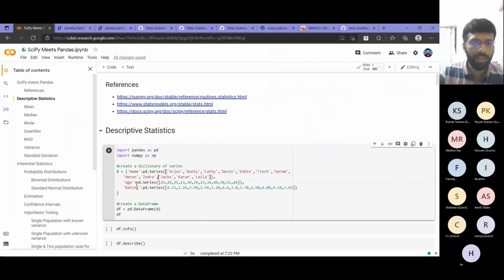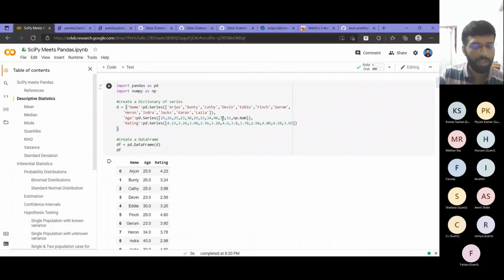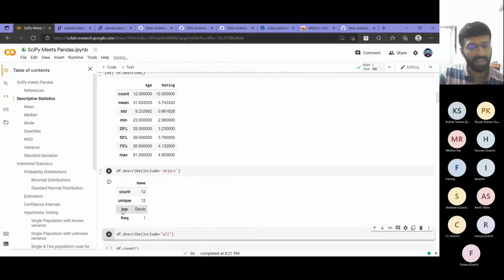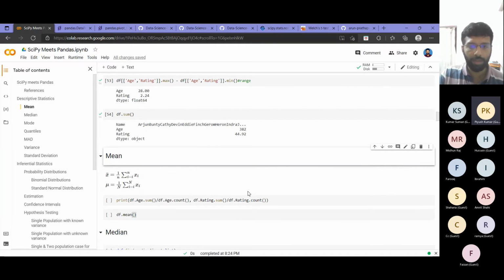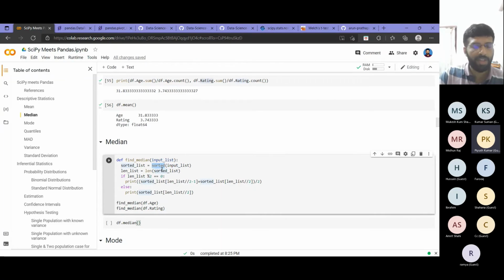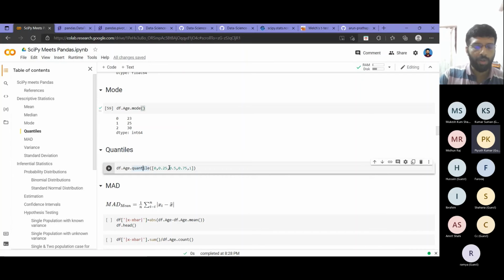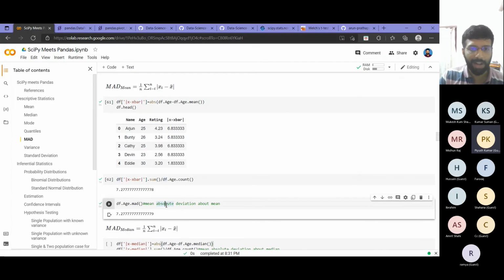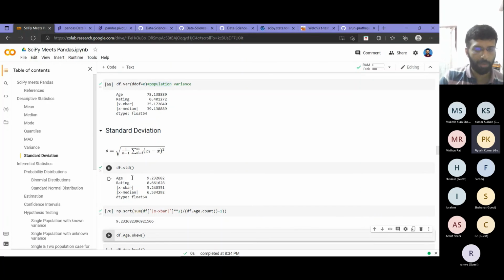Session 2E - Descriptive Statistics with Python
Descriptive Statistics with Python. Link to notebook